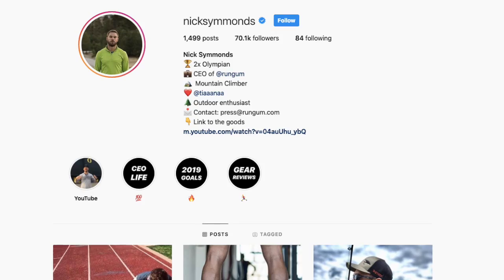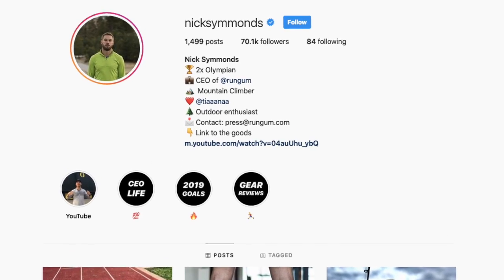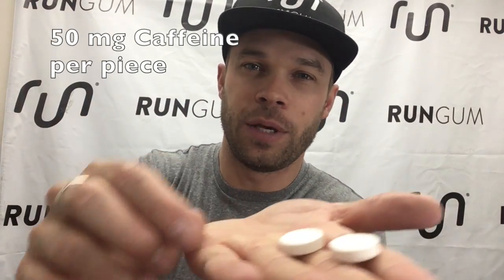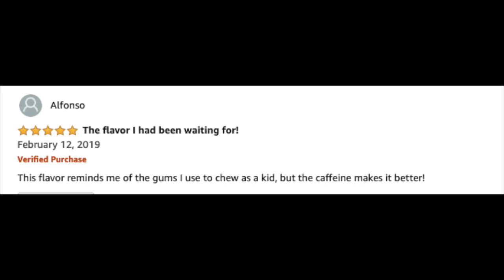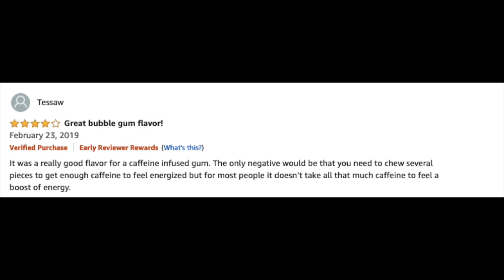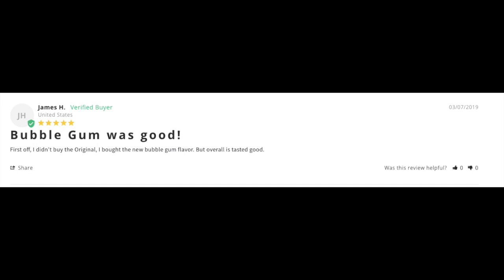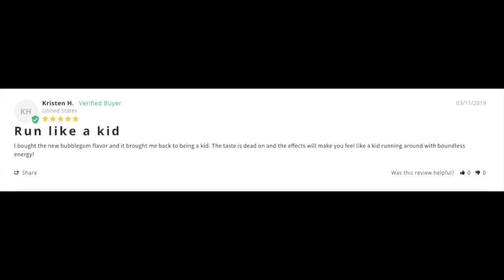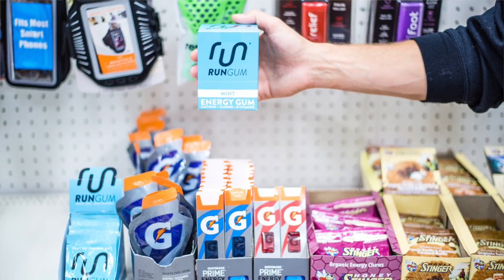A Brutally Honest Review of Bubblegum Flavored RUN GUM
You asked for it, we made it! Now available at Amazon.com and RunGum.com.

My favorite days are those that stimulate me physically and mentally. Athletics keeps my body fit, entrepreneurial business keeps my mind fit. Welcome to the life of the ATHLETEPRENEUR!
Nick Symmonds is a two-time Olympian and a serial entrepreneur. He is the founder and president of Nick Symmonds, LLC and the co-founder and CEO of Run Gum, a caffeinated chewing gum company that gives people a quick boost in energy and focus with their revolutionary energy gum.

Nick holds a degree in biochemistry from Willamette University. He is also an Eagle Scout, a published author, and an accomplished fly fisherman and mountaineer.